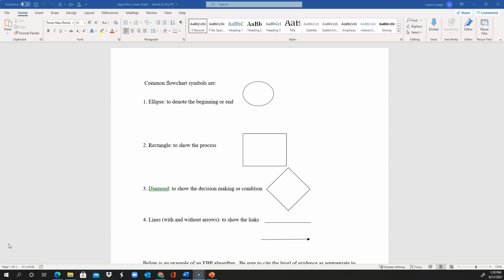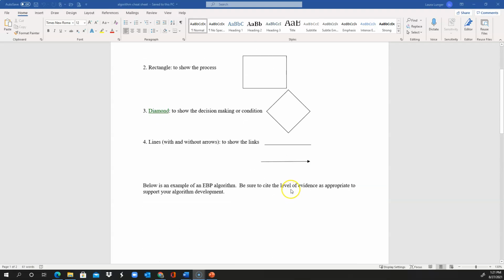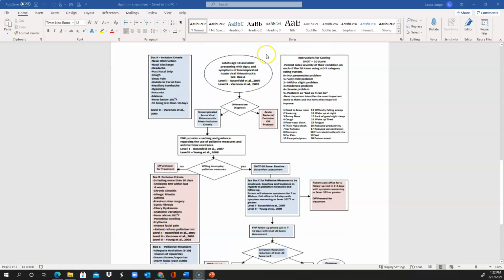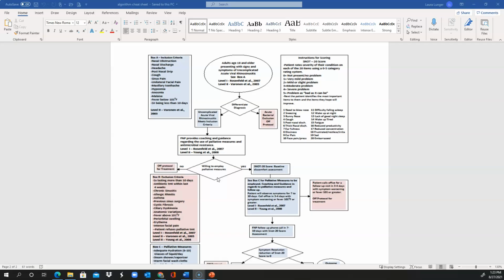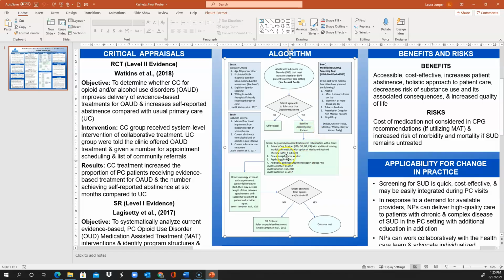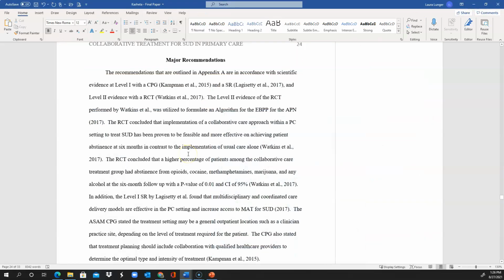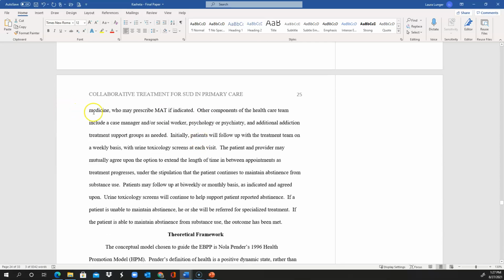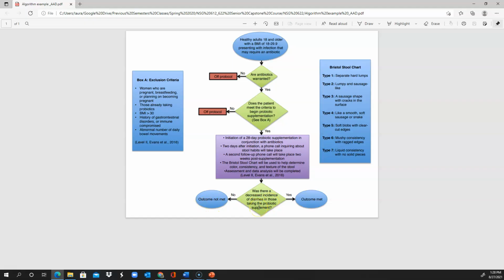NSG 622 algorithm and major recommendations section of paper